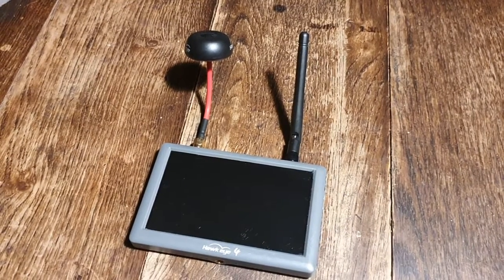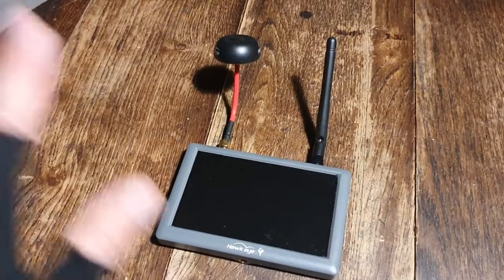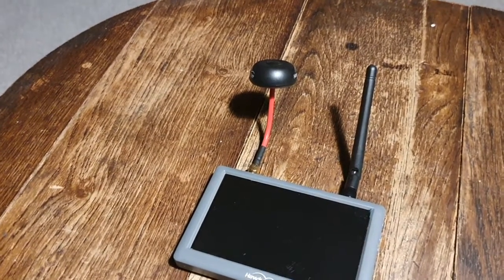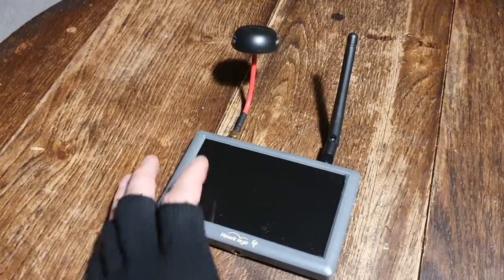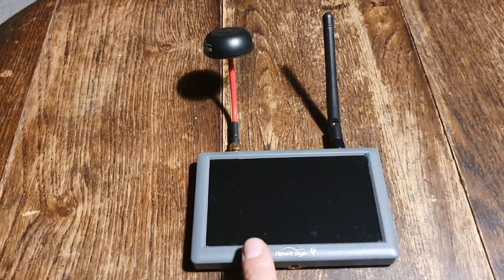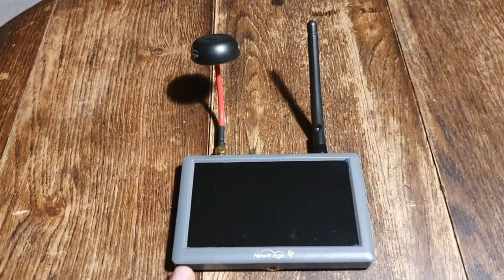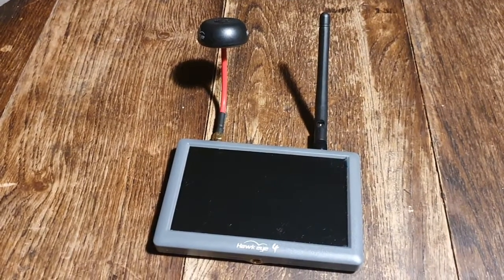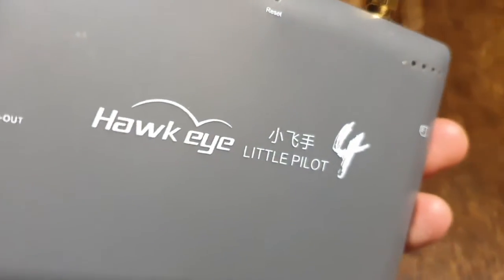Review - Hawk Eye 4 Fpv monitor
A quick review of Hawk EYE 4 monitor for your fpv drone flying. Also important information about recordings using this device.